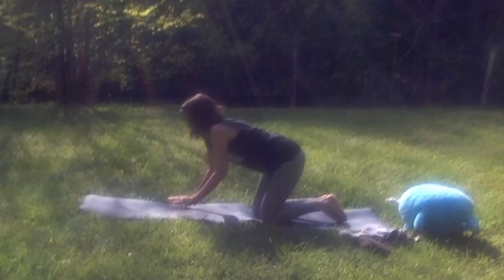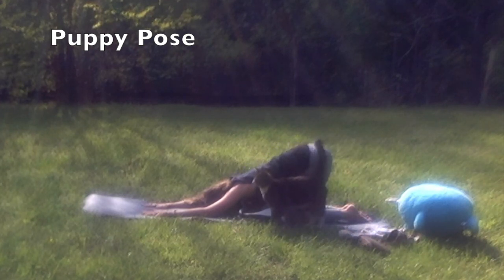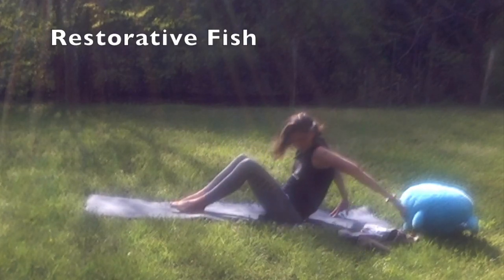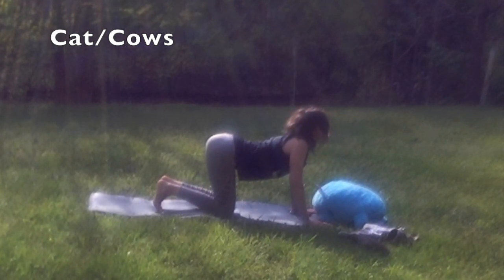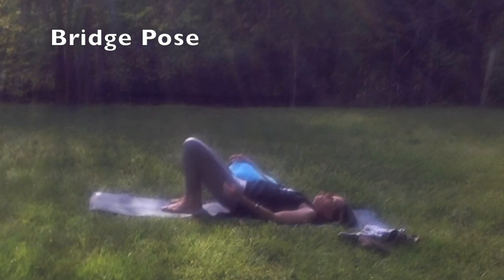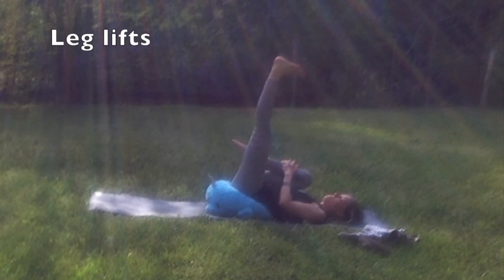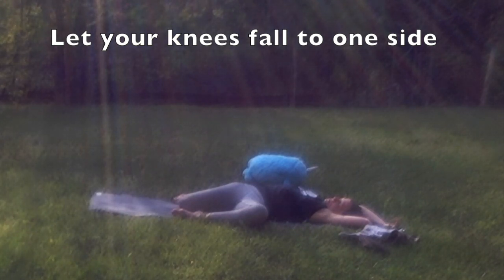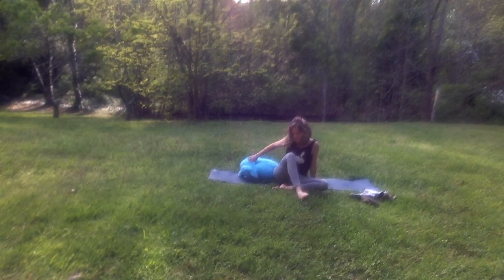#14 Kind of Gentle! Kind of Restorative! Bring a bolster if you have one! (25 min yoga practice)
I like restorative yoga. I did not have the right props for it, but the giant stuffed animal worked kind of ok. (I don't necessarily recommend the giant stuffed animal. Here's the bolster I like Anyway - enjoy relaxing. There's a little bit of work in here but you can skip those parts if you want. (This is a complete yoga practice with no ads, gentle, easy, beginner)